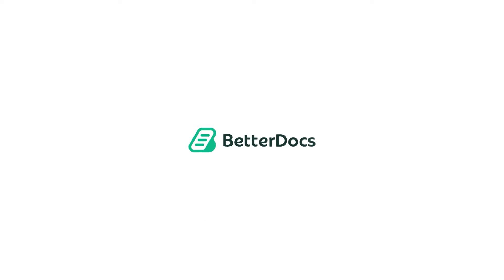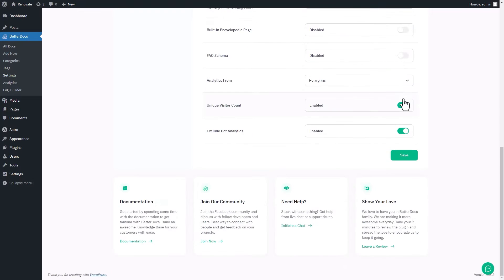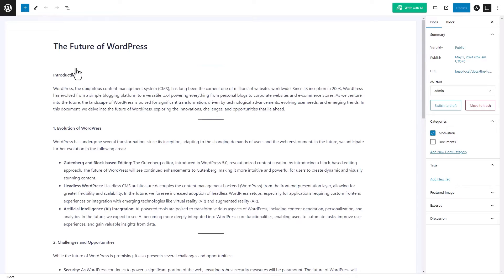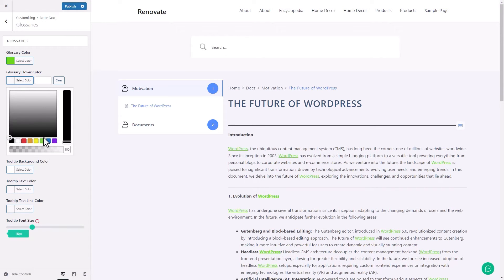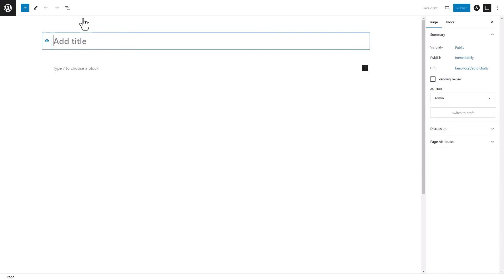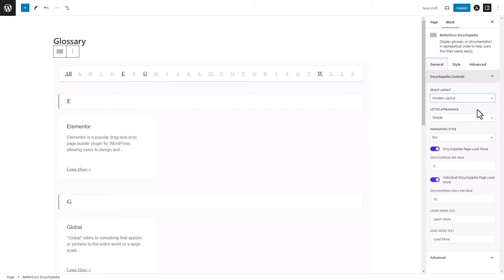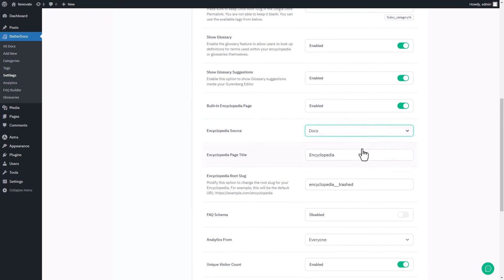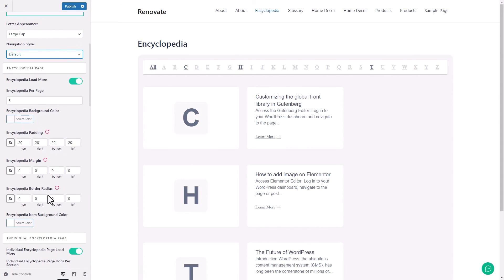How To Create Glossary and Encyclopedia In Knowledge Base With BetterDocs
Learn how to create a glossary and encyclopedia for your WordPress-built knowledge base without coding. Suppose you want to enhance your knowledge with more resources, like showing the tooltips of specific terms, showcasing all jargon definitions in one place, and displaying them in alphabetical order. In that case, the BetterDocs documentation plugin is the best solution. In this video, we will guide you through how you can create and activate glossaries and encyclopedias in your knowledge base.

🔅What BetterDocs Glossary and Encyclopedia provide?
✅Customize Glorrasy colour, styling, etc.
✅Encyclopedia helps you show your documents and glossery in one place.
✅Helps users navigate the knowledge base swiftly.
✅Make your knowledge base more accessible and user-friendly.